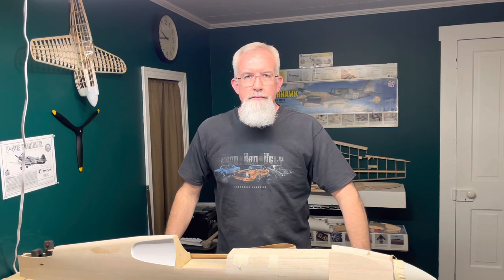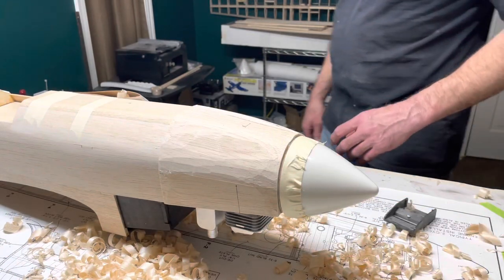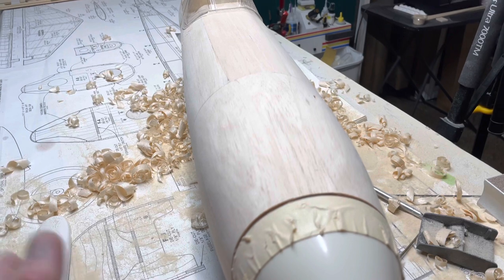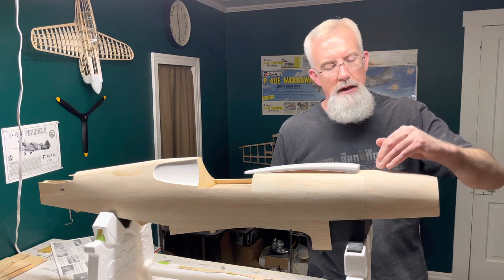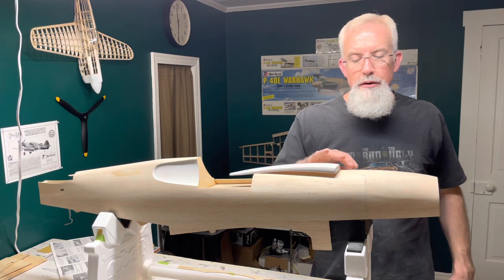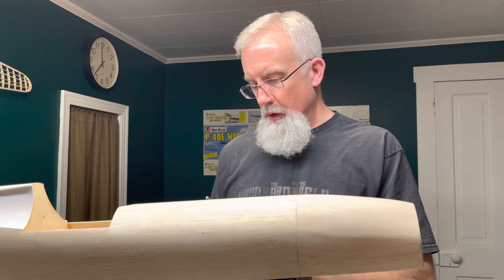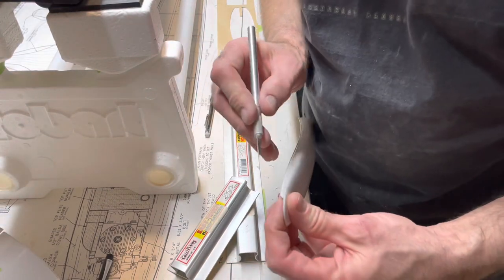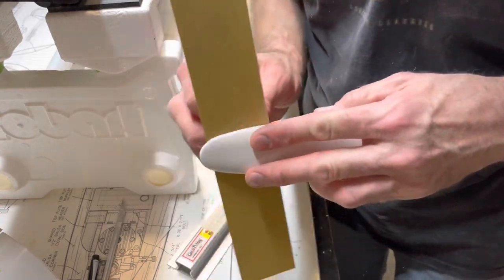Top Flite .60 size P-40E Warhawk Build: Part 22 (Shaping the top cowl)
In this episode we’ll be carving, and shaping up the upper cowl blocks.